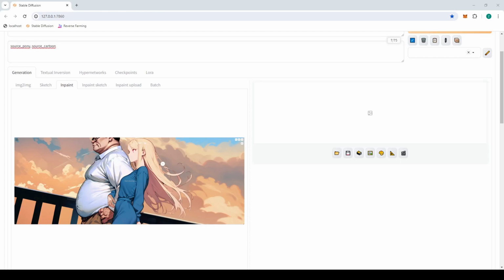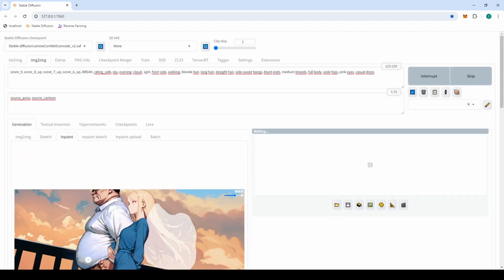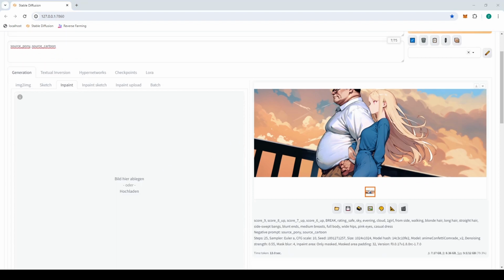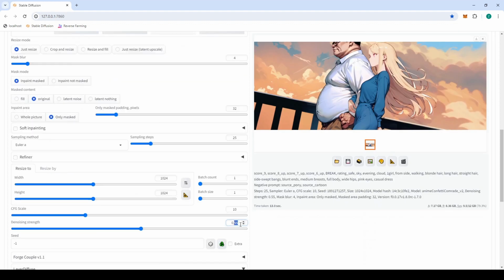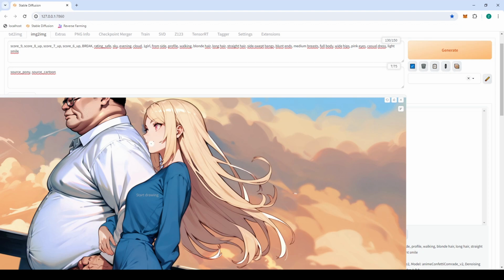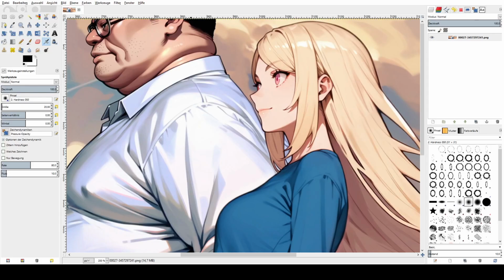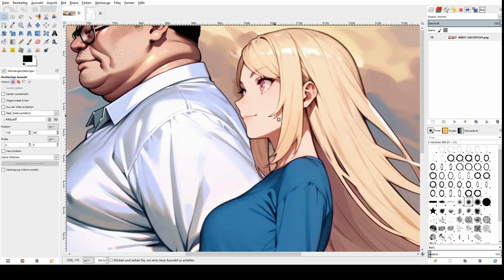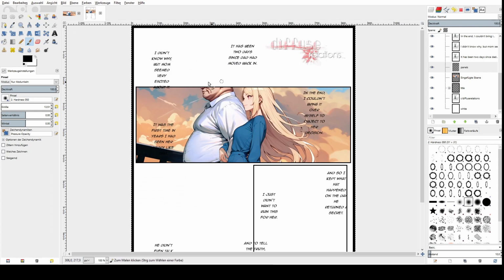Making-Of: AI Web-Manga - 6 - What are you doing, AI-kun?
r/DiffuseRelations/

(Unfortunately, Youtube doesn't allow posting actual links until you confirm your identity. And I really value privacy, so ...)